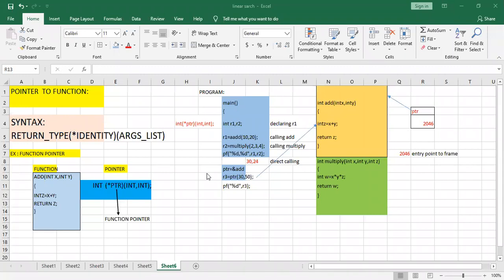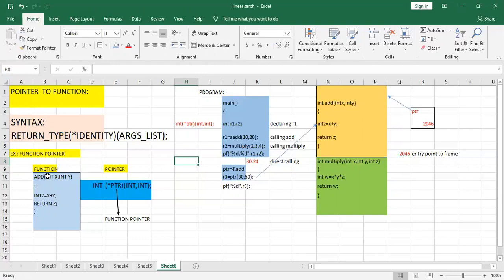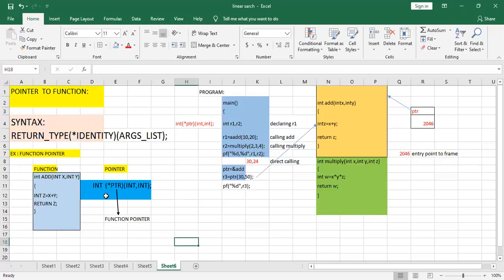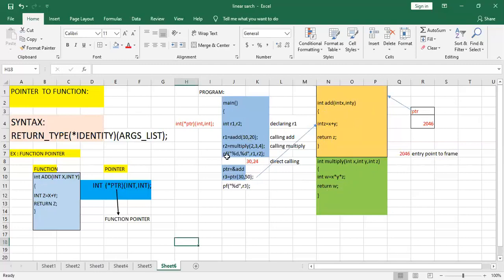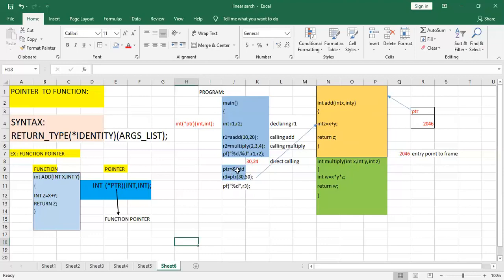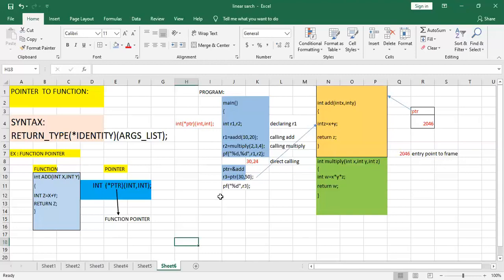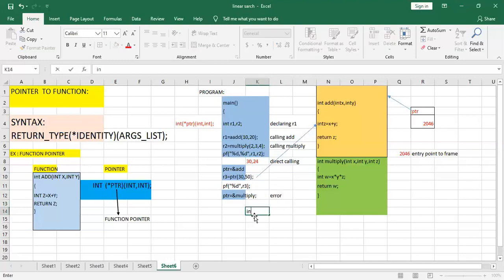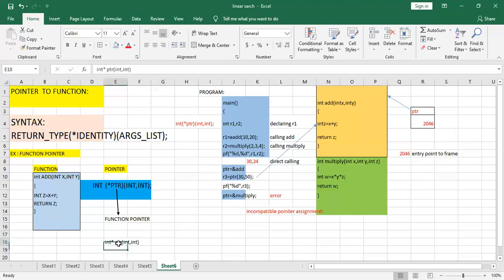pointer to functions